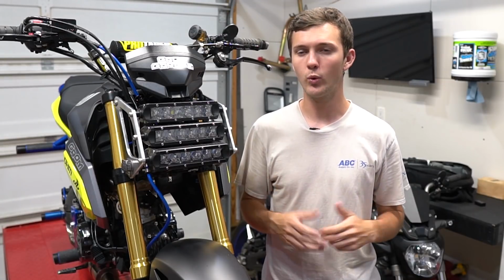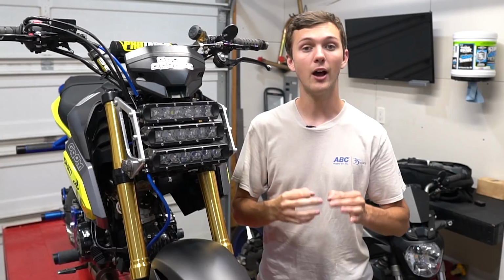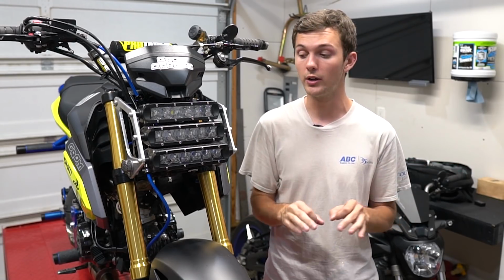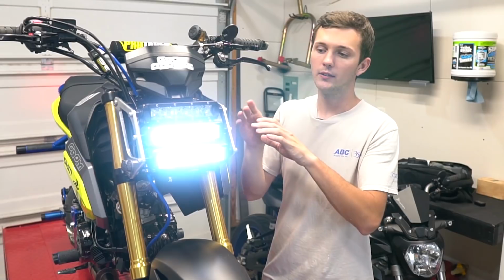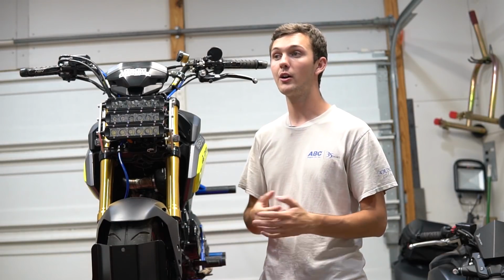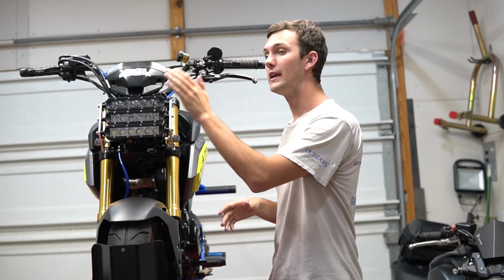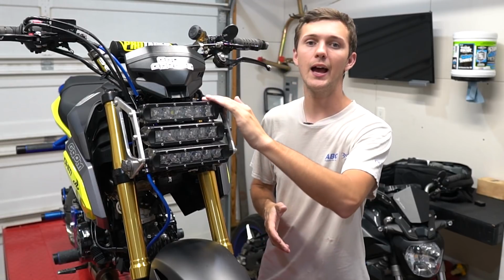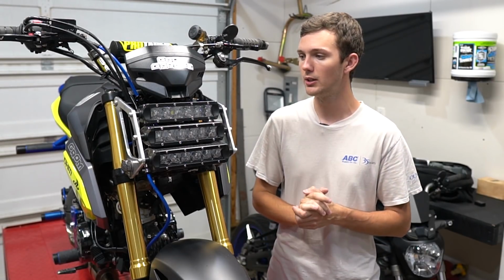Triple LED Light Bar Setup | Honda Grom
Today I'm showing you guys my headlight setup! A couple people have asked about it so here it is!

Amazon link for light bar kit

Ebay Light Kit (currently) $67